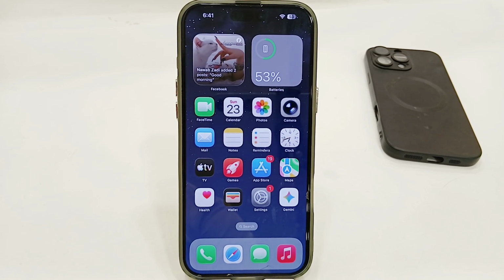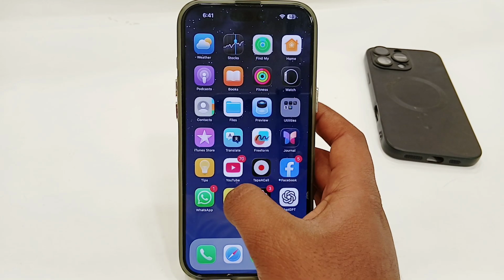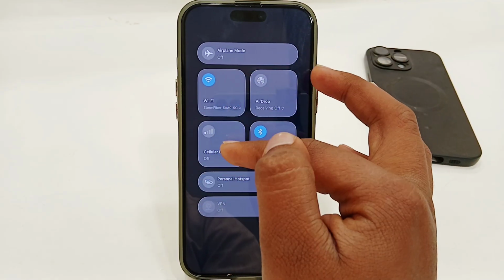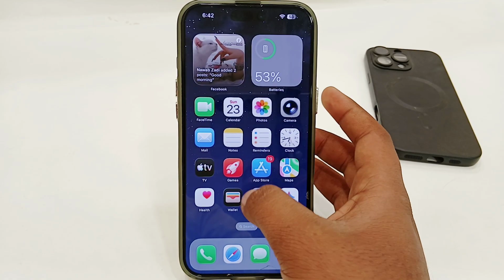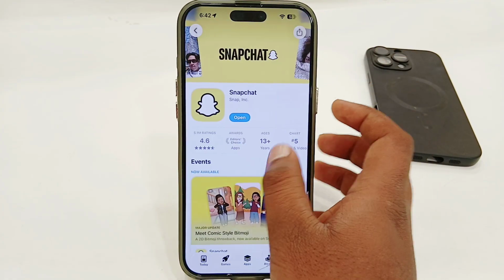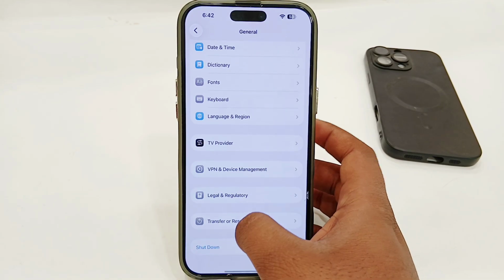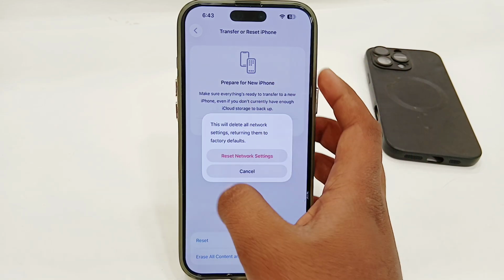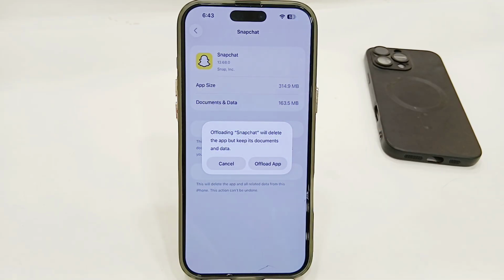How to Fix Snapchat Memories Not Working (Easy Guide)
Description Options:
Option 1:
Struggling with Snapchat Memories not working? 😫 In this video, we show you easy and quick fixes to get your Memories back up and running. Whether your Snaps aren’t saving or Memories aren’t loading, these solutions will help!
Steps included:

Check Snapchat storage settings

Clear cache on iOS & Android

Update Snapchat app

Re-login to your account

Other troubleshooting tips

Option 2:
Are your Snapchat Memories not showing or saving? Watch this video to fix Snapchat Memories issues fast! Learn the proven methods that work for both iPhone and Android users.
Topics Covered:
✅ Why Snapchat Memories fail
✅ Quick troubleshooting tips
✅ How to prevent future problems

Option 3:
Snapchat Memories acting up? Don’t worry! This video will fix Snapchat Memories not working issues so you can save and view your snaps again. Perfect for beginners and advanced users alike.

If you want, I can also create 10 more highly clickable YouTube title options specifically optimized for search to get maximum views on this topic. Do you want me to do that?